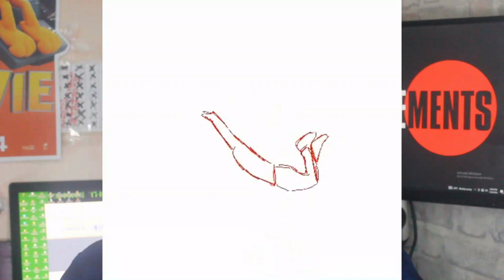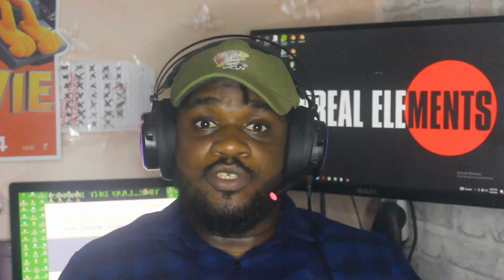7 METHODS TO PLAN FOR YOUR ANIMATION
These are the essential methods you use to plan your animation before you even get on a system and start animating